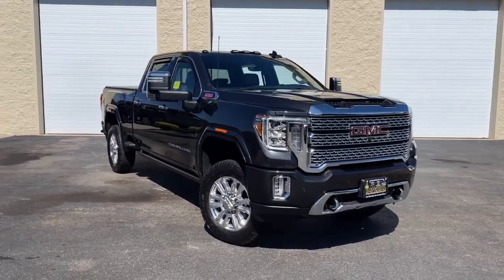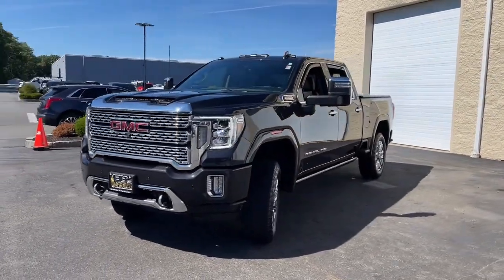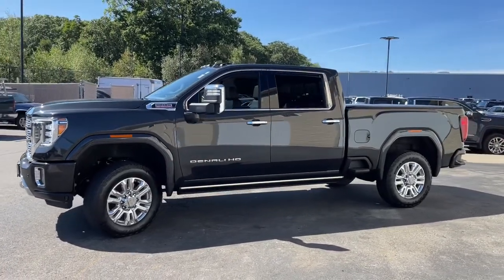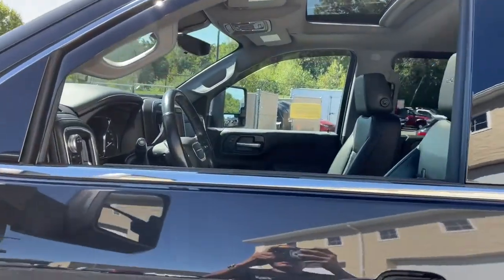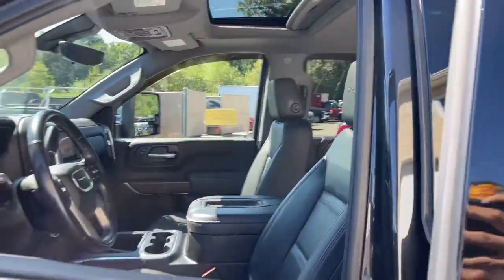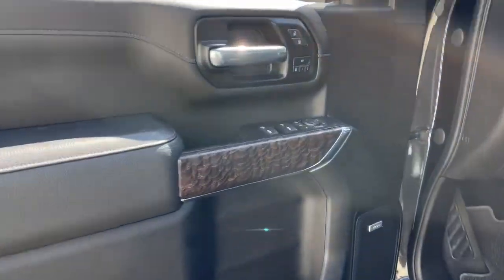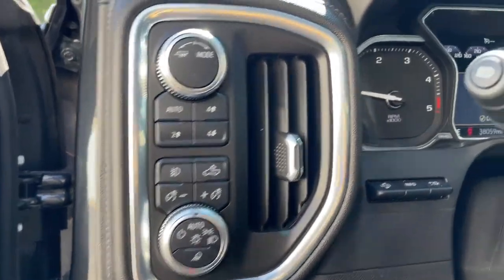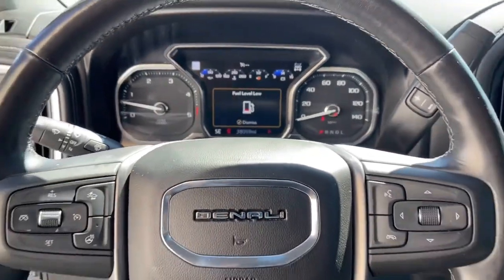2021 GMC Sierra 2500HD Milford, Mendon, Worcester, Framingham MA, Providence, RI 22471A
Carbon Black Metallic Used 2021 GMC Sierra 2500HD available near me in Milford, Massachusetts at Imperial CDJR. Servicing the Mendon, Worcester, Framingham MA, Providence, RI area.
2021 GMC Sierra 2500HD Denali - Stock#: 22471A - VIN#: 1GT49REY3MF108044

Imperial CDJR
18 Uxbridge Rd

Recent Arrival! Cruise Control, Power Windows, Power Locks, Steering Wheels Radio Controls, Aluminum Wheels. Carbon Black Metallic 2021 GMC Sierra 2500HD Denali 4D Crew Cab Denali 4WD 10-Speed AutomaticbrbrbrClean CARFAX. CARFAX One-Owner. Duramax 6.6L V8 TurbodieselbrbrMORE ABOUT US: Imperial Cars Purchase With Confidence: 1) Free Car Fax Vehicle History Report available for all our vehicles online. 2) Our vehicles are Imperial Certified and go through a rigorous Multi-Point vehicle inspection. 3) Bottom line pricing. 4) 5-Day or 200 Mile Vehicle Exchange Program for your total confidence. If you are not happy with it bring it back within 5 days or 200 miles and we'll give you a credit of your full purchase price toward the purchase of another vehicle. (Excludes Renewed for You vehicles.)brbrPrice does not include tax, title, registration, documentation fee or other applicable state and local fees. Price includes Imperial trade assistance bonus of $1,000 for qualifying retailable trades with less than 10 years of use from original in service date. MENTION PROMO CODE: INTERNET1 to receive advertised promotional price, In order to qualify for promotional price, vehicle of interest must be paid in full and take same day delivery from dealer stock. Please call or email our phone and internet teams for the most up to date information on pricing and discounts. Buy for Price cannot be combined with any other discounts or promotions and is subject to change based on current market value at any time without any notice, customer must mention promo code in order to qualify for internet special discount. The information contained herein is deemed reliable but not guaranteed, dealer not responsible for any misprint involving the price or description of any vehicle, it's the sole responsibility of buyers to physically inspect and verify such information prior to purchasing. Transparency is our goal. NO WHOLESALERS OR DEALERS! Some of our Pre-Owned vehicles may be subject to unrepaired safety recalls. Check for a vehicle's unrepaired recalls by VIN